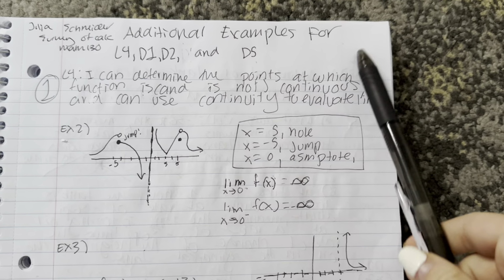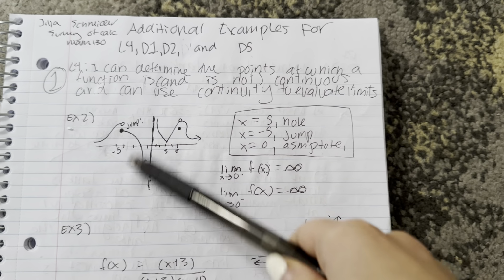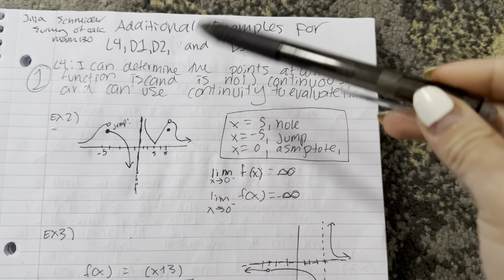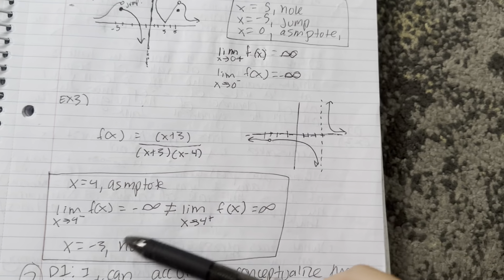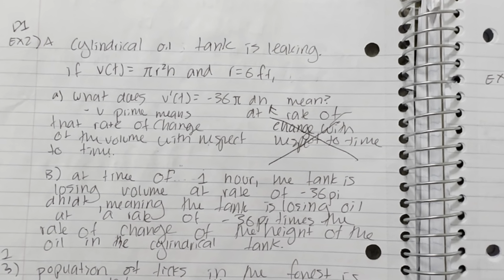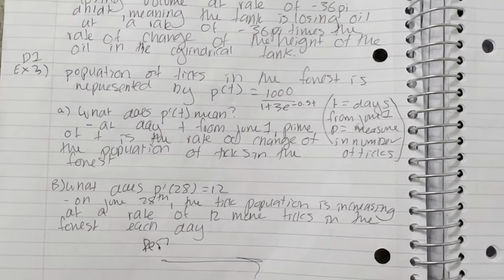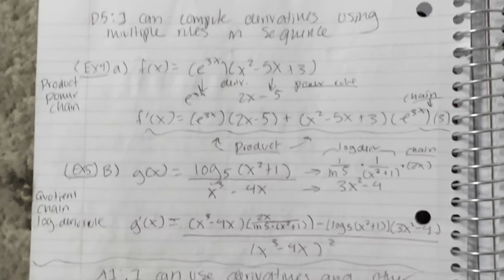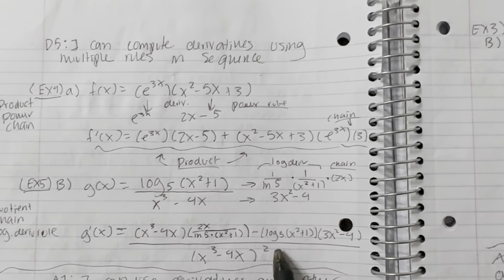Additional Examples for L4, D1, D2, D5